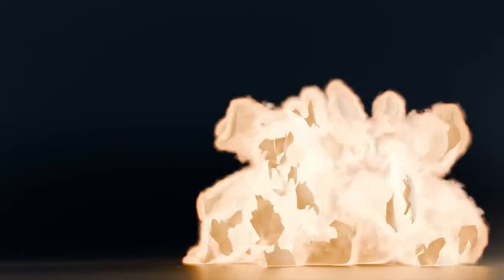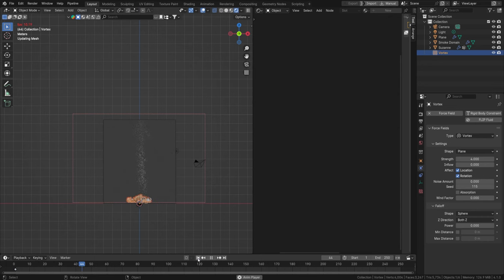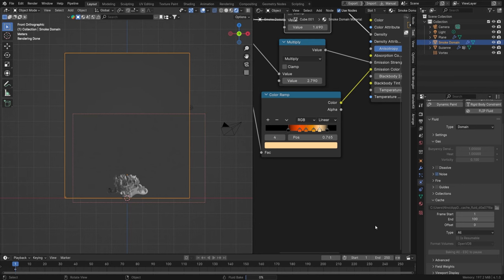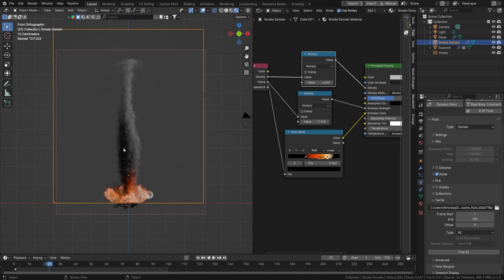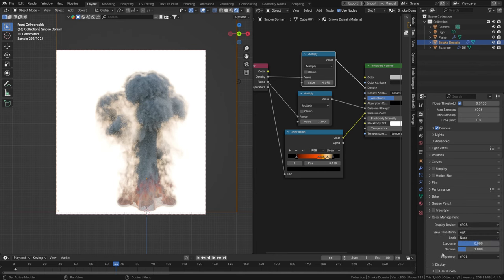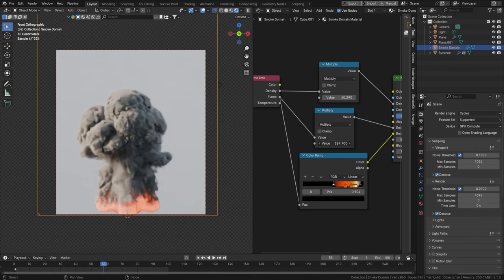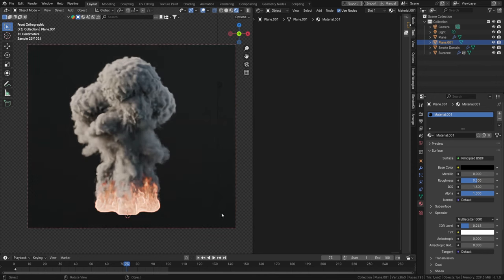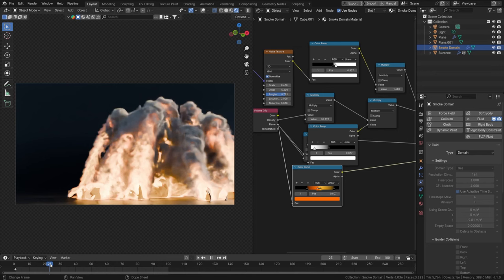Blender Tutorial - Intro to Explosions | pt. 2/2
In part 2, we’ll be taking a look at vortex effects and we’ll set up the shader to be more realistic. Overall, we’ll share the basics on how to set up explosions. It combines the quick explode with quick smoke and a nice material setup to create a nice looking explosion! You’ll be able to use these basics as a foundation for other, more advanced explosions.